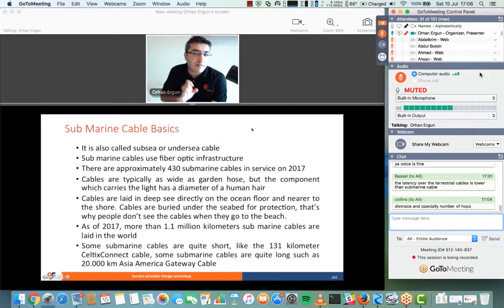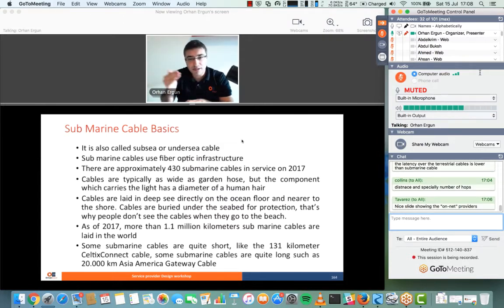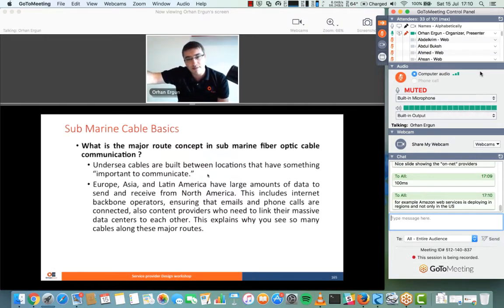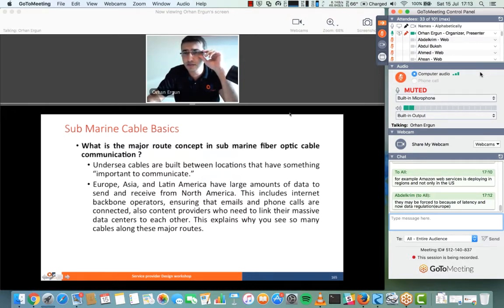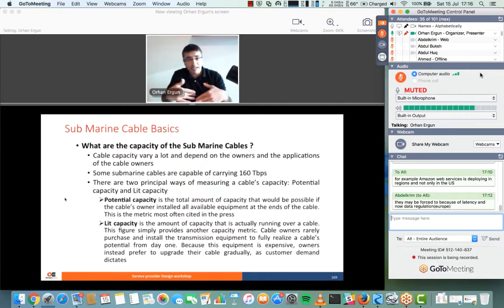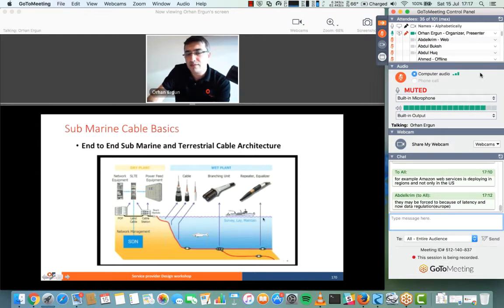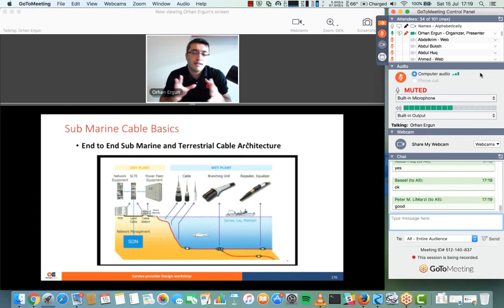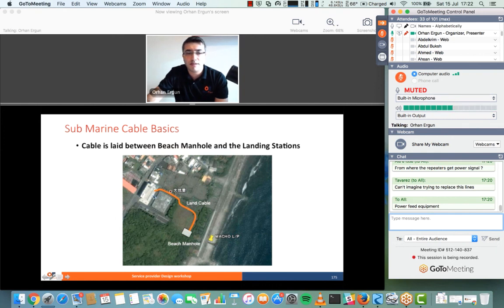Submarine: Subsea Cable Basics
This video is part of Orhan Ergun's Service Provider Workshop. You can watch all of the videos of this course from

// Orhan's Social //